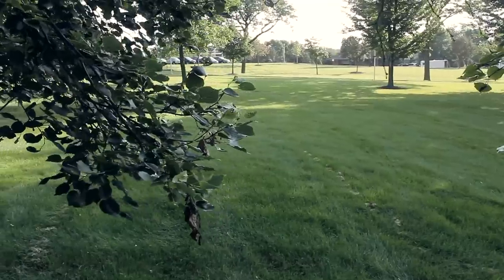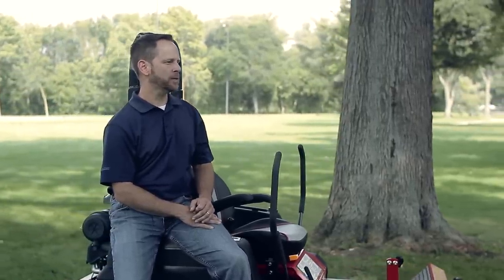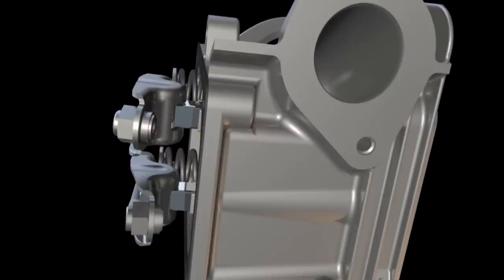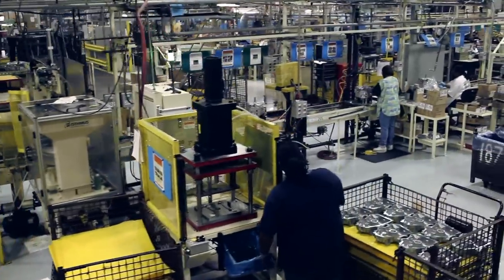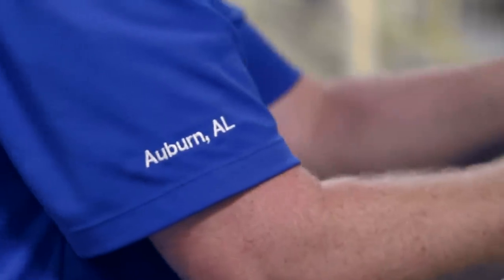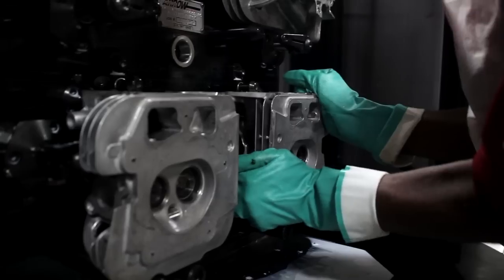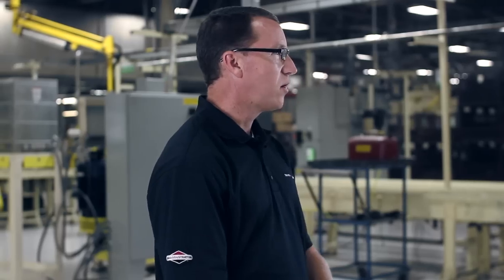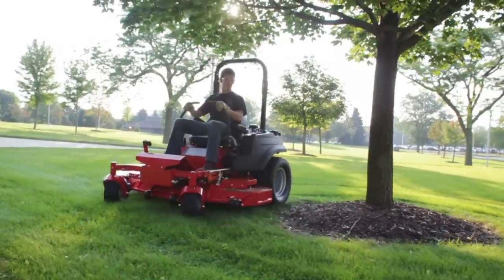810 Optimum Introduction Video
At an optimum 810cc, Vanguard's new line of commercial-grade engines establishes a new standard for zero-turn engine displacement. That means a more efficient, more powerful and, overall, more profitable commercial zero-turn mower. With better air management, lower vibration, and over 100 unique durability-enhancing components, Vanguard's 810cc engines allow turf professionals to go farther, cut longer, and maximize productivity.